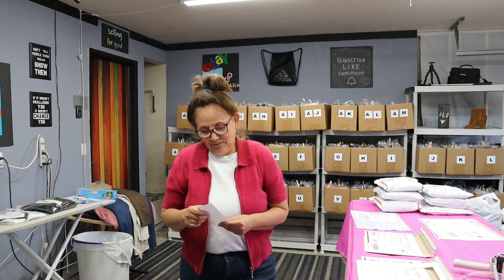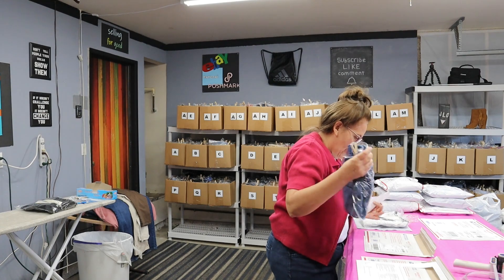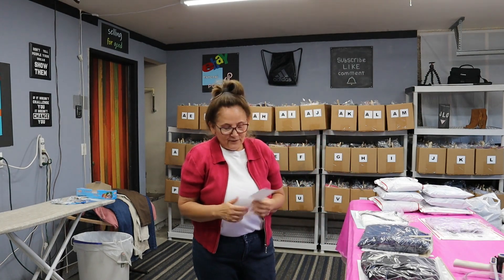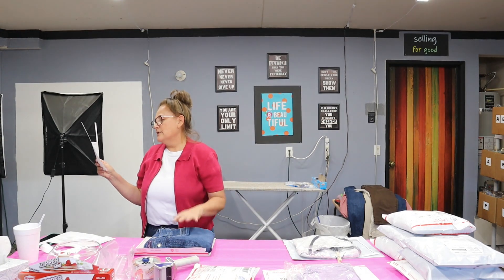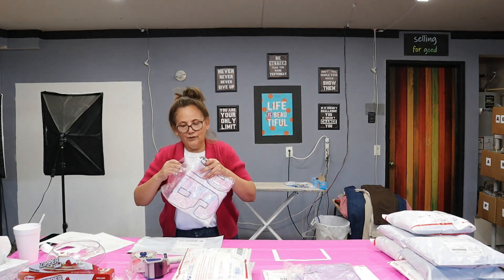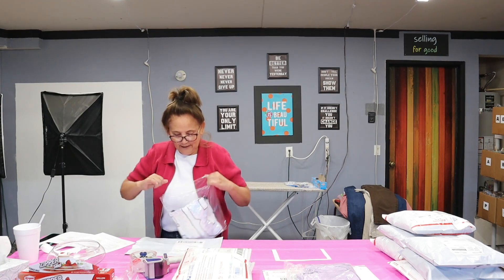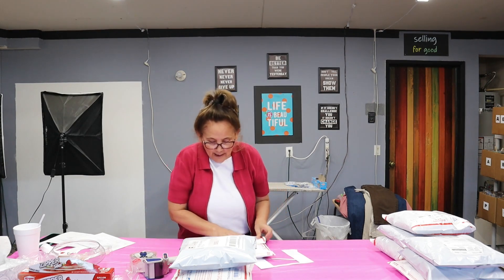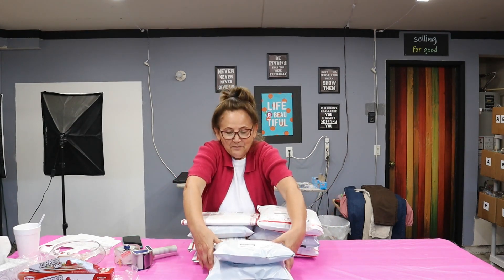Weekend Sales and Shipping.... Daily Sales as a Reseller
Working from my garage selling on three platforms Ebay, Poshmark, and Mercari. Sharing my daily sales, shipping, and sourcing hauls with you.

My Garage Set Up Items:

- 30" x 10" x 10" Inventory Boxes
- 10" x 13" Poly Mailers
- Door Wall Sticker
- Packaging Tape
- Soft Box Lighting
- Soft Box Bulb
- Insta360 Go 2 Small Camera
- Ceiling Lights
- Inspiration Wall Art
- Inventory Box Letters
- Resourcing Shopping Cart
- White Shelving
- Rollo Thermal Printer